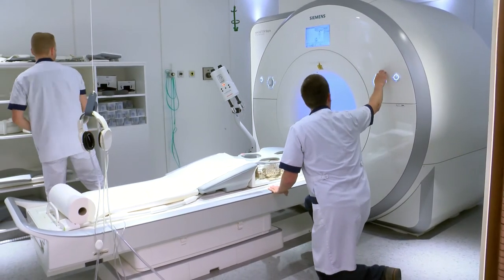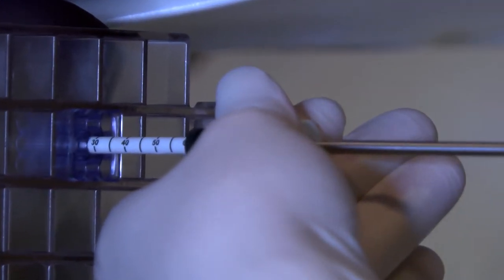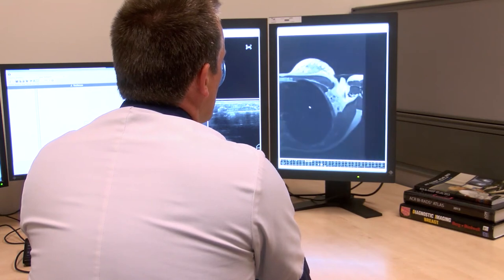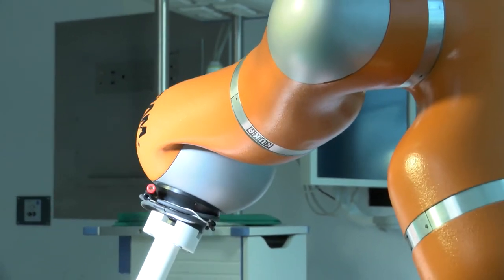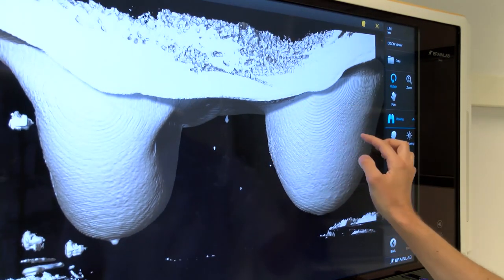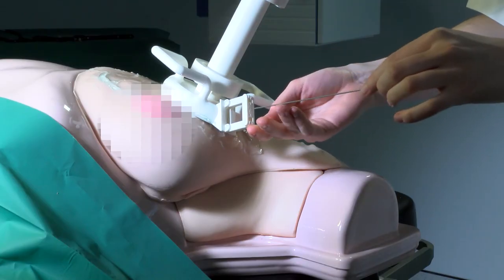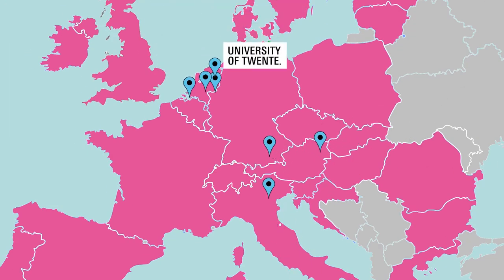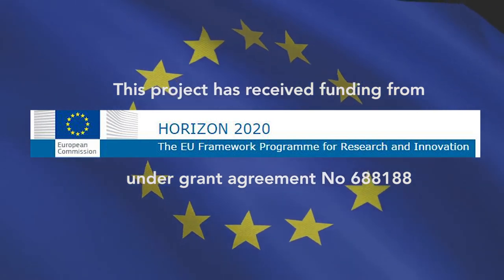MURAB Project - MRI and Ultrasound Robotic Assisted Biopsy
MURAB is a research project funded by the European Union, it has the ambition to drastically improve the precision and effectiveness of the biopsy gathering for cancer diagnostic operations.

MURAB CONSORTIUM
The Project involves a consortium of  7 European partners
• Universities: University of Twente, Università di Verona
• Technical research institutes: Medical University of Vienna, ZGT - Ziekenhuis Groep Twente, Radboud UMC
• Industrial partners: Kuka, Siemens Healthineers

The project started in January 2016 and lasts for 4 years. This project has received funding from the European Union’s Horizon 2020 research and innovation programme under grant agreement No 688188.